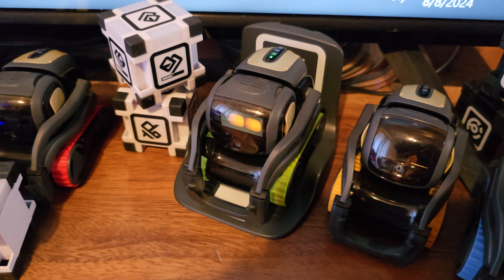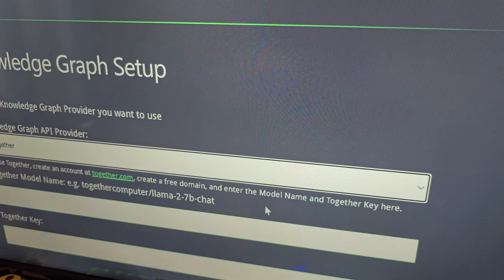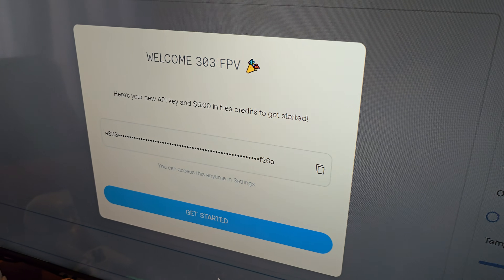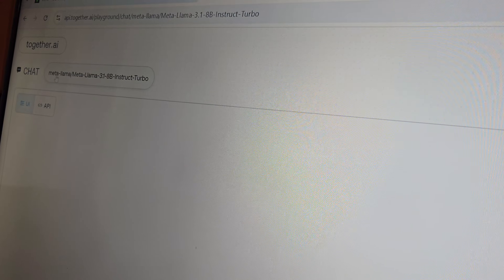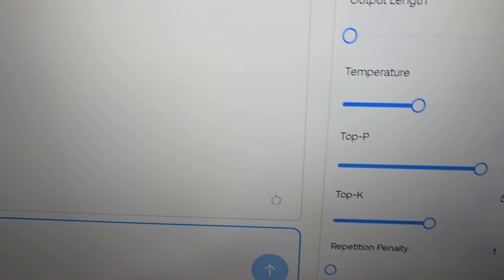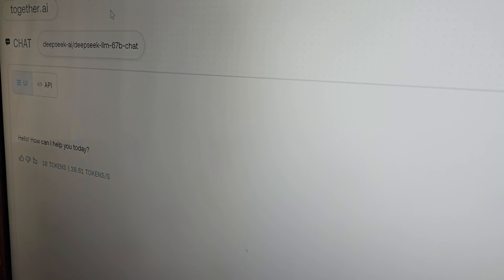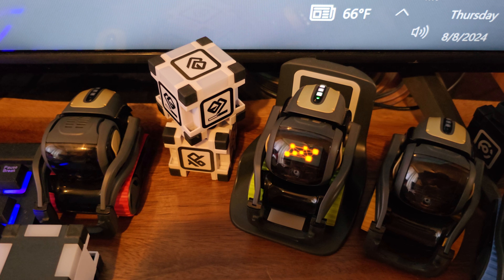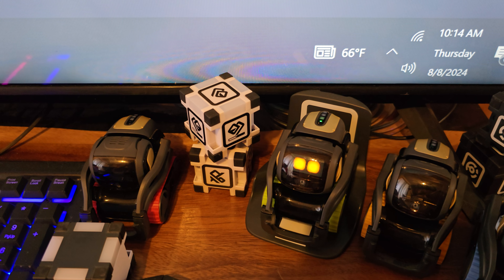How to install Together API for Wire Pod!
Together is one of the options available to add in the knowledge graph section of wire pod. A knowledge graph is what is needed for Vector to answer more complex questions from the user. Together.ai gives you a $5 credit to try their services. They allow for a variety of LLMs to choose from. Make sure to choose an LLM that will work with Vector. Some LLMs are not meant for chat and some will overload Vector's limited on board memory. Any questions about the process can be asked directly in the comments!